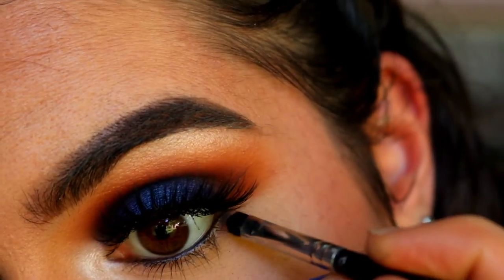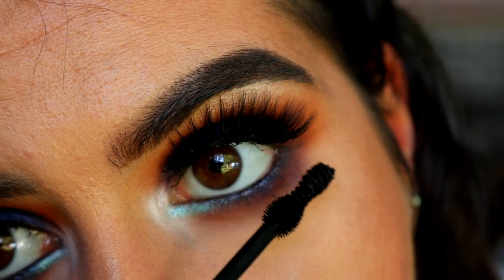SAPPHIRE SMOKEY EYE 💙| Megan Dixon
HEEEEEEY GUUUUYS!!

So last week I couldn't decide between the cut crease or smokey eye look, and I ended up choosing the cut crease. Sooooooo I am creating this smokey eye this week!

Enjoy gorgeous souls xxo

LET’S CONNECT!